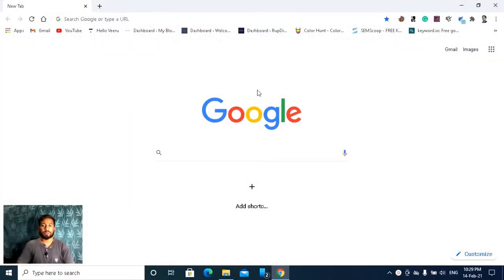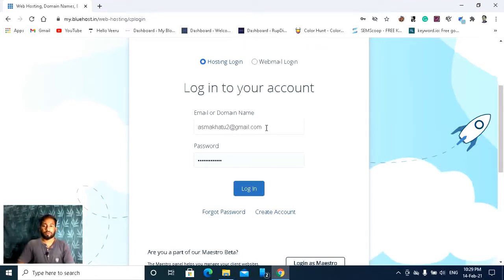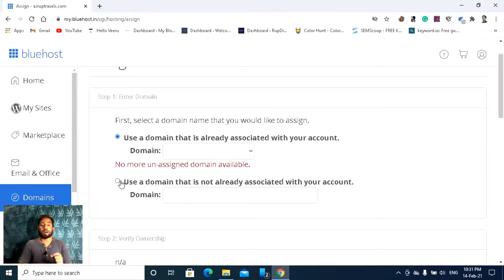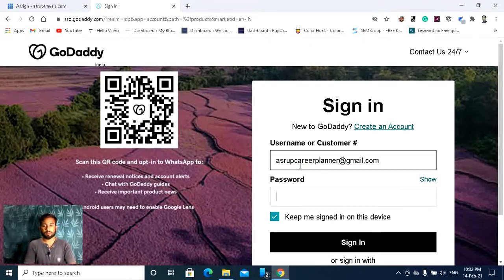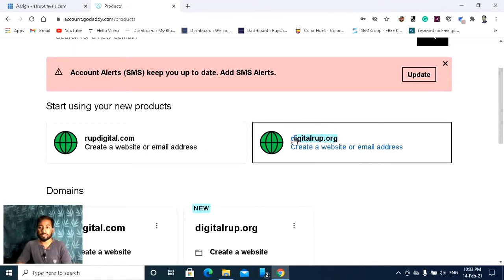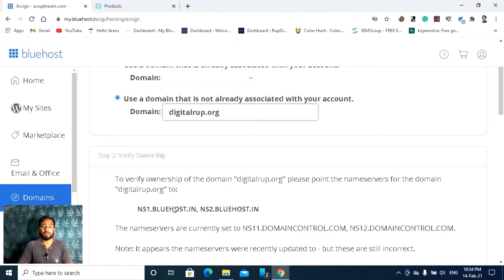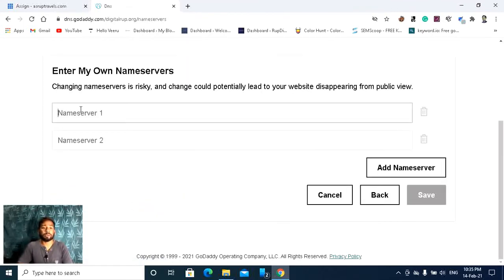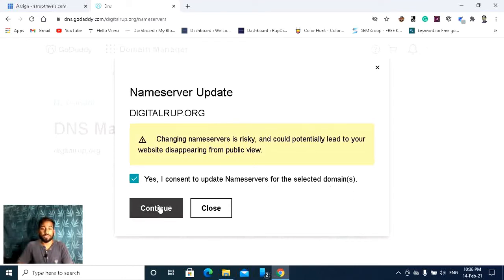How to Connect GoDaddy Domain to Bluehost Hosting | Connect GoDaddy Domain to Bluehost Hosting 2021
How To Buy Domain Names From GoDaddy 2021, how to transfer GoDaddy domain to Bluehost hosting.

In this video, you can learn How to Connect GoDaddy Domain to Bluehost Hosting & Connect GoDaddy Domain to Bluehost Hosting without any problem.

Start your WordPress and Elementor blog with Bluehost 👉 web hosting -

💬 Follow & Chat with us:

Receive WordPress help, tips, and tricks on creating and growing your blog, in our community at Facebook and Instagram page -